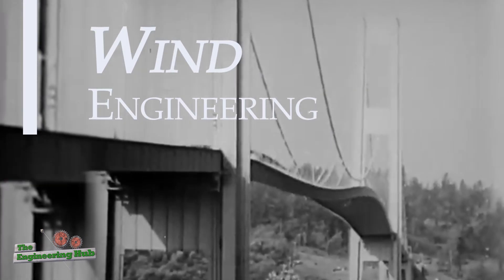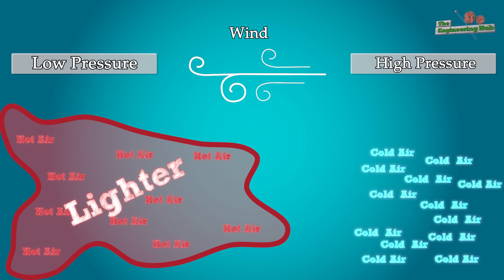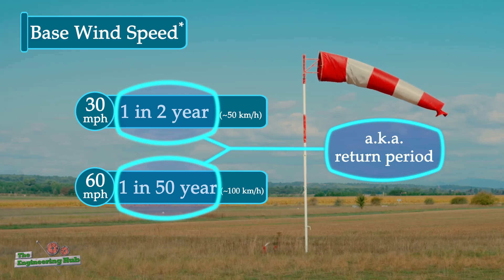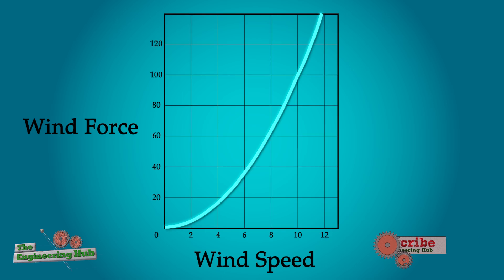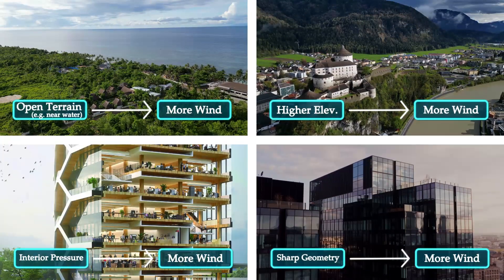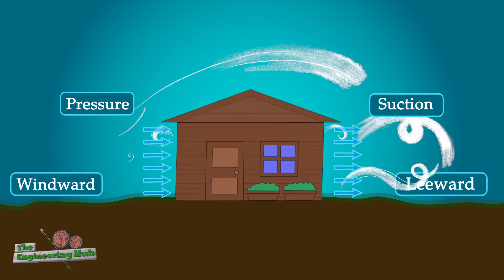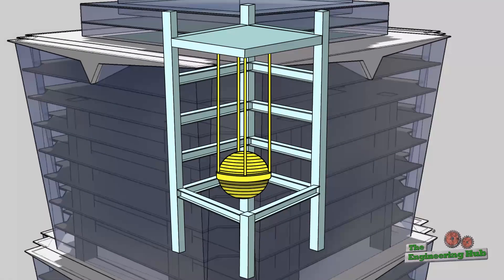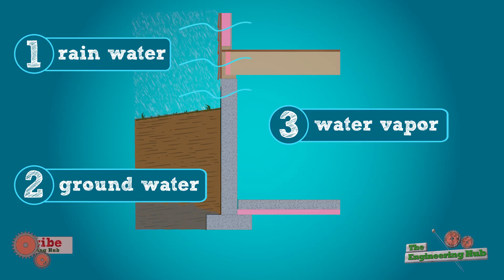What makes WIND so strong? (the $1M PRIZE)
Although no one has claimed the $1 million dollar prize for fully solving the Navier-Stokes equations, engineers do have effective ways for designing structures to resist wind--at least most of the time.

In this video we demonstrate the underlying concepts of what causes wind and how structures are designed to resist these forces; and, we display some of our favorite wind failures.

This video topic was chosen by you, our loyal subscriber, in a recent poll. We appreciate your participation, and hope you enjoy the content!

00:00 - $1 million dollar prize for Navier-Stokes
00:22 - building collapse
00:32 - roof uplift failure #1
00:40 - what causes wind?
01:20 - how fast are basic winds?
01:47 - roof uplift failure #2
01:54 - gust winds
02:00 - 2x speed = 4x pressure or force
02:30 - fastest wind ever (recorded)
02:47 - factors that amplify wind
03:12 - wind tunneling
03:22 - typical design wind pressures
03:39 - suction (negative) wind
04:00 - roof uplift failures #1 and #2
04:08 - instability under wind
04:22 - Tacoma Narrows
04:40 - Tacoma oscillation animation
04:55 - RIP Tubby
05:00 - Flutter vs Resonance

References:
[1] Clay Mathematics Institute, Millenium Problems: Navier-Stokes Equation Official Problem Statement, 2000
[2] G. M. Masters, W. P. Ela, Environmental Engineering and Science 3rd ed., 2008
[3] J. B. D. Jaffres, Trove of Climate Data Awaiting Discovery, GHCN, 2018
[4] National Research Council of Canada, NBCC, 2015
[5] Y. A. Cengel, J. M. Cimbala, Fluid Mechanics – Fundamentals and Applications 4th ed., 2017
[6] World Meteorological Association, World Record Wind Gust, 2015
[7] G. Arioli, F. Gazzola, A New Mathematical Explanation of What Triggered the Catastrophic Torsional Mode of the Tacoma Narrows Bridge, Applied Mathematical Modelling, 2015